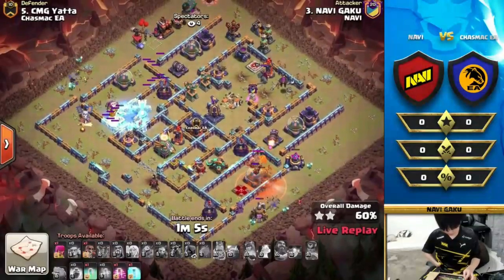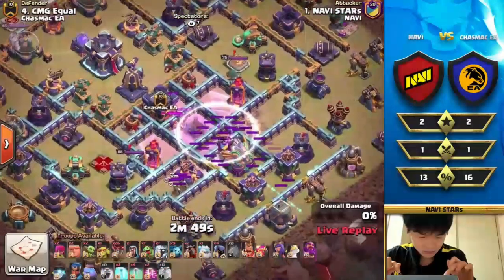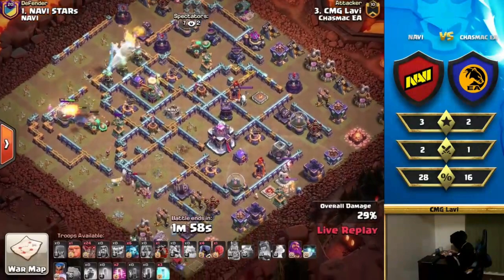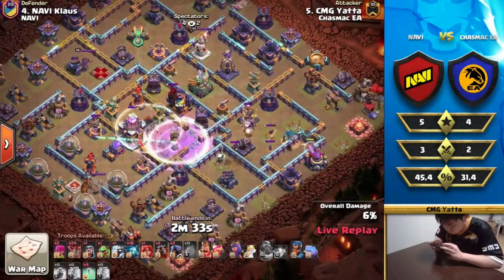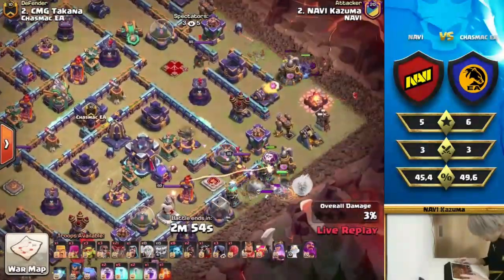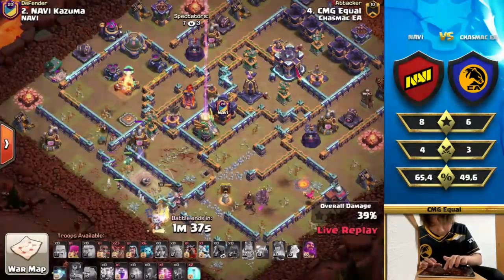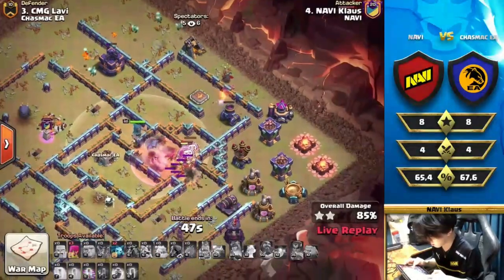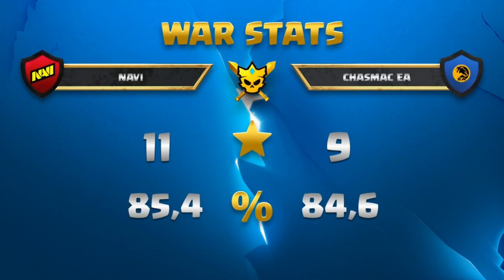Navi vs Chasmac EA PlayOff | TAICOC | ClashWorlds | Clash of Clans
Hello everyone
Welcome to TAI COC  play gaming